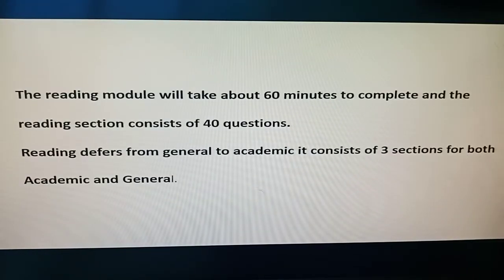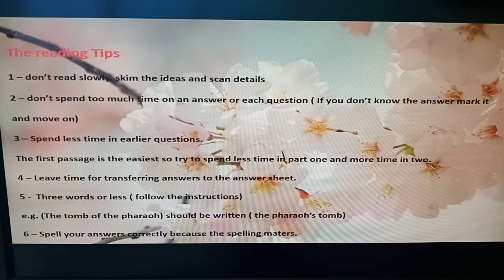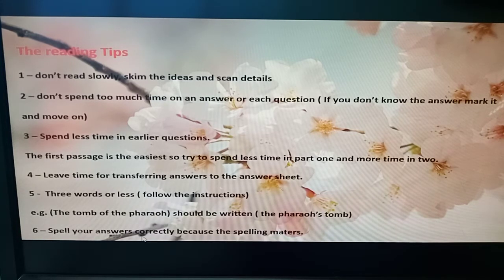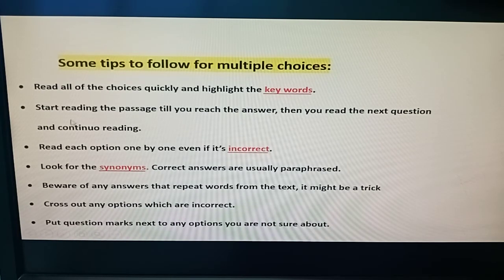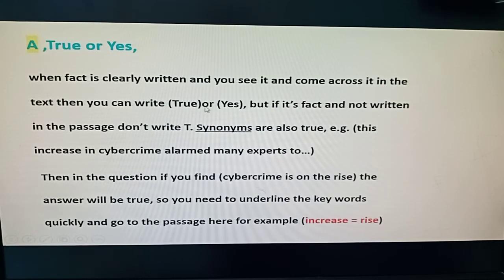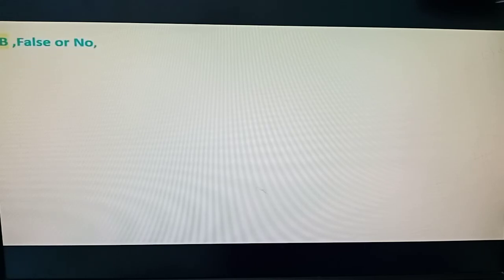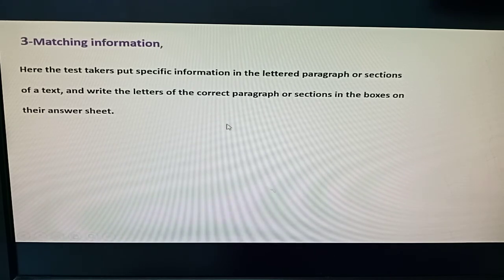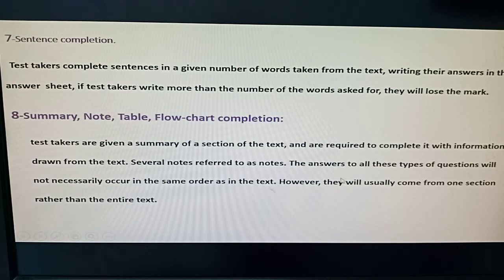IELTS Test Reading skill (2)